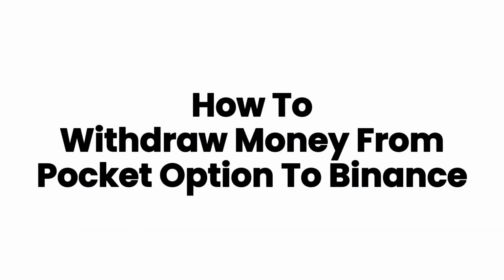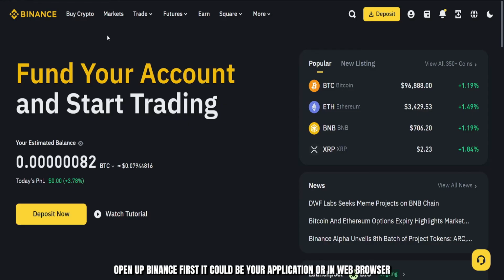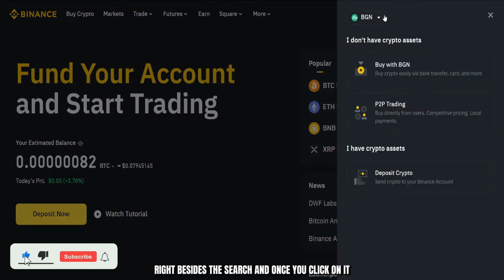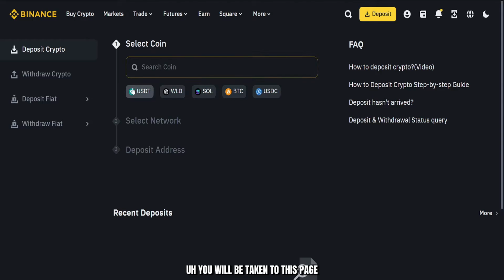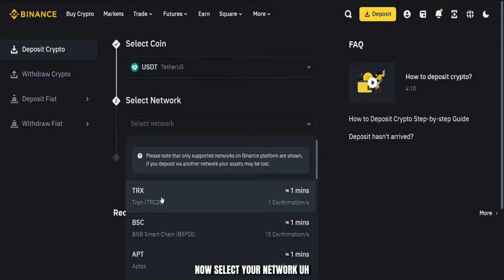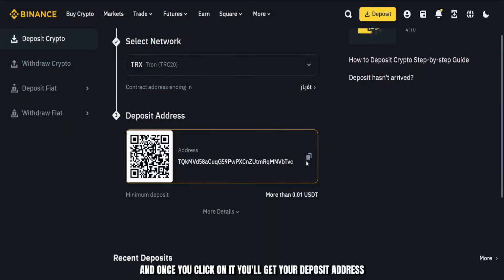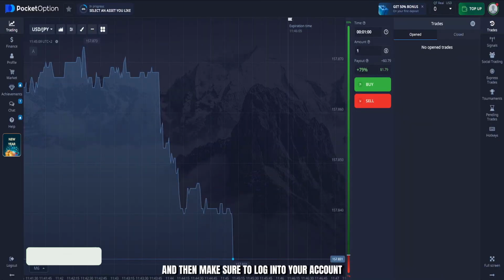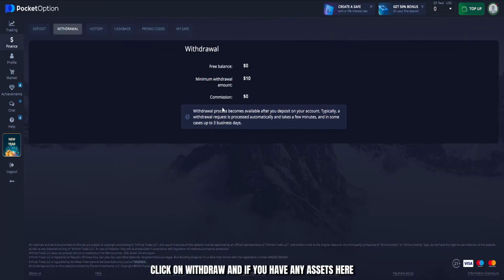How To Withdraw Money From Pocket Option To Binance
Want to transfer your earnings from Pocket Option to Binance? 💰🔁 This step-by-step 2025 guide will show you exactly how to withdraw money from Pocket Option and send it safely to your Binance wallet — fast, easy, and secure!

What You’ll Learn in This Video:
✅ How to link your Binance wallet to Pocket Option
✅ Step-by-step process to withdraw funds from Pocket Option
✅ Which crypto options work best for fast transfers
✅ Tips to avoid common transfer errors and fees

Whether you're cashing out profits or moving funds for trading, this tutorial will help you complete your withdrawal with confidence.

📌 Chapters:
⏱ 0:00 - Introduction
⏱ 0:10 - How To Withdraw Money From Pocket Option To Binance